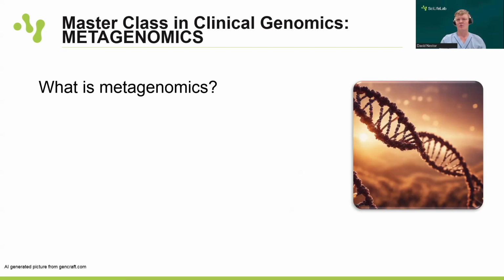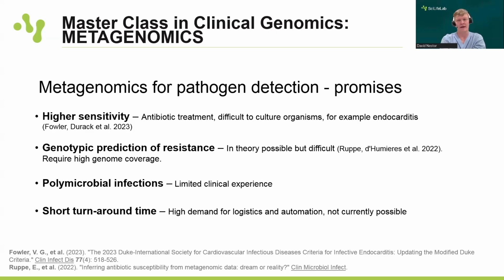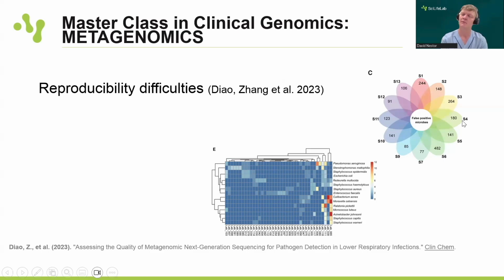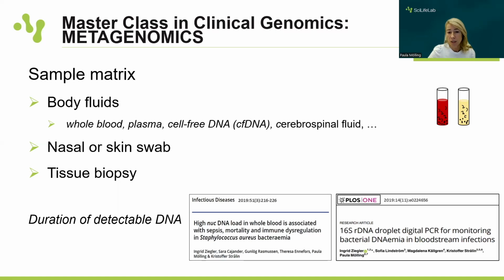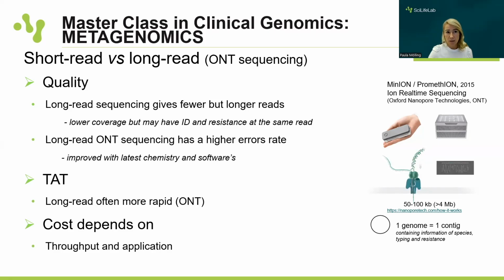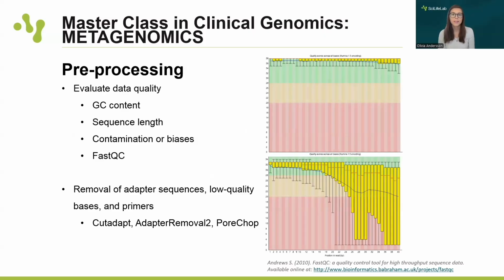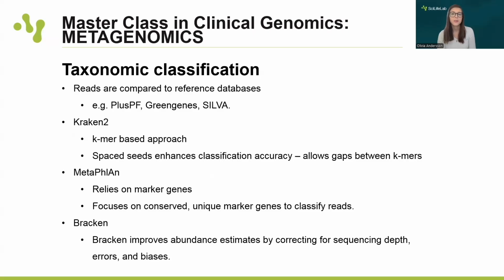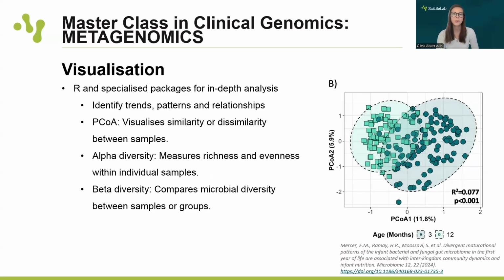SciLifeLab Master Class in Clinical Genomics - METAGENOMICS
In the first episode of the SciLifeLab Master Class in Clinical Genomics, three experts present on the topic of clinical metagenomics from different perspectives. David Nestor, Resident Physician in Clinical Microbiology, discusses the use of metagenomics in diagnostic medicine. Paula Mölling, Molecular Biologist and Associate Professor, discusses technical considerations of clinical metagenomics. Olivia Andersson, Bioinformatician, discusses the analysis of clinical metagenomics.

Chapters:
00:00 - SciLifeLab Master Class in Clinical Genomics
00:03 - David Nestor - Microbiology vs Clinical Microbiology
15:05 - Paula Mölling - Clinical Microbiology as a Clinical Tool
29:17 - Olivia Andersson - Technologies in Clinical Microbiology